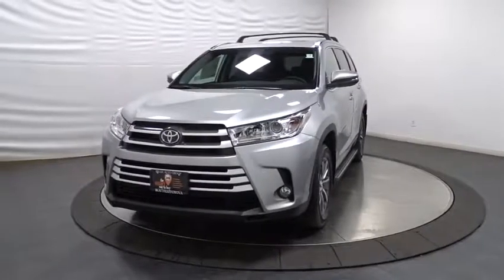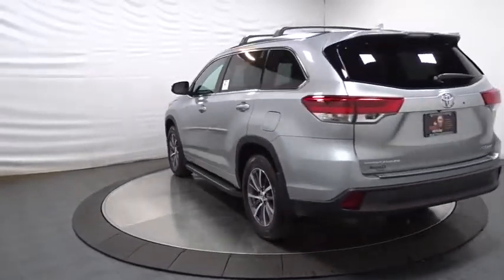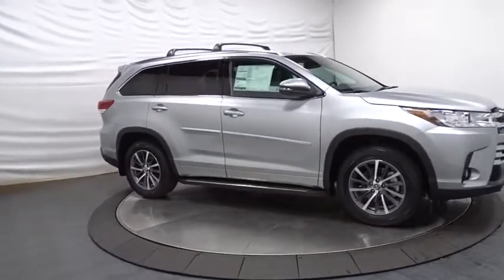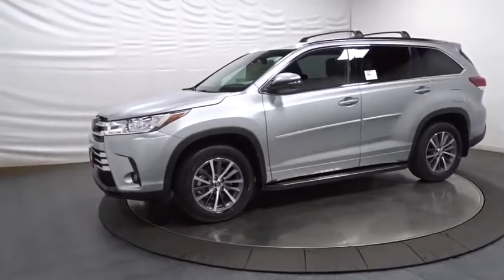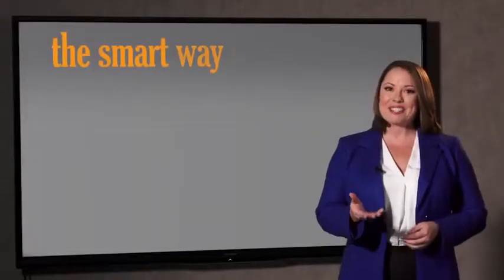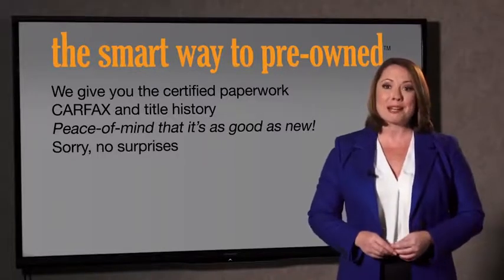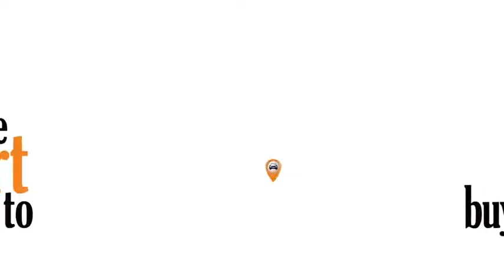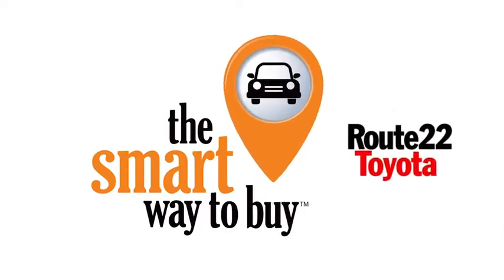2018 Toyota Highlander Hillside, Newark, Union, Elizabeth, Springfield, NJ 180564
Radio w/Seek-Scan, Clock, Speed Compensated Volume Control, Steering Wheel Controls and Internal Memory,2 LCD Monitors In The Front,Radio: Entune Premium Audio w/Nav & App Suite -inc: the Entune Multimedia Bundle (8 high resolution touch-screen w/split screen display, AM/FM CD player, MP3/WMA playback capability, 6 speakers, auxiliary audio jack, USB 2.0 port w/iPod connectivity and control, advanced voice recognition, hands-free phone capability, phone book access and music streaming via Bluetooth wireless technology), Siri Eyes Free, Entune App Suite, Intelligent Touch controls, SiriusXM Satellite Radio w/3-month complimentary SirusXM All Access trial, HD Radio, HD Radio predictive traffic and Doppler weather overlay, AM/FM cache radio, Gracenotes album cover art and integrated back up camera display w/projected path,Window Grid Diversity Antenna,Fully Galvanized Steel Panels,Front Fog Lamps,Body-Colored Door Handles,Wheels: 18 Turbine-Look Alloy -inc: painted finish and black center caps,Clearcoat Paint,Silver Grille,Chrome Side Windows Trim,Splash Guards,Body-Colored Front Bumper,Lip Spoiler,Steel Spare Wheel,Roof Rack Rails Only,Fully Automatic Projector Beam Halogen Auto High-Beam Daytime Running Lights Preference Setting Headlamps w/Delay-Off,Flip-Up Rear Window w/Fixed Interval Wiper and Defroster,LED Brakelights,Compact Spare Tire Stored Underbody w/Crankdown,Tires: P245/60R18 105S AS,Tailgate/Rear Door Lock Included w/Power Door Locks,Deep Tinted Glass,Power Liftgate Rear Cargo Access,Body-Colored Power Heated Side Mirrors w/Manual Folding and Turn Signal Indicator,Express Open/Close Sliding And Tilting Glass 1st Row Sunroof w/Sunshade,Variable Intermittent Wipers w/Heated Wiper Park,Body-Colored Rear Bumper w/Black Rub Strip/Fascia Accent,Black Wheel Well Trim,HVAC -inc: Underseat Ducts and Headliner/Pillar Ducts,Leather/Metal-Look Gear Shift Knob,Manual Tilt/Telescoping Steering Column,FOB Controls -inc: Trunk/Hatch/Tailgate,Valet Function,Heated Front Bucket Seats -inc: 8-way power adjustable driver's seat w/power thigh and lumbar support and 4-way power passenger seat,Front Cupholder,Carpet Floor Trim,Fixed 60-40 Split-Bench SofTex Leatherette 3rd Row Seat Front, Manual Recline, Manual Fold Into Floor, 3 Manual and Adjustable Head Restraints,Power Door Locks w/Autolock Feature,Gauges -inc: Speedometer, Odometer, Engine Coolant Temp, Tachometer, Trip Odometer and Trip Computer,Full Cloth Headliner,Driver And Passenger Heated-Seatback,Perimeter Alarm,Remote Keyless Entry w/4 Door Curb/Courtesy, Illuminated Entry, Illuminated Ignition Switch and Panic Button,Driver Foot Rest,Rear Cupholder,Seats w/Leatherette Back Material,Leather Seat Trim,2 12V DC Power Outlets and 1 AC Power Outlet,Rear HVAC w/Separate Controls,Full Carpet Floor Covering,Cruise Control w/Steering Wheel Controls,Proximity Key For Doors And Push Button Start,Power Rear Windows, Fixed 3rd Row Windows and w/Manual Sun Blinds,Systems Monitor,Distance Pacing,Air Filtration,Engine Immobilizer,Manual Adjustable Front Head Restraints and Manual Adjustable Rear Head Restraints,Front Center Armrest and Rear Seat Mounted Armrest,Locking Glove Box,Dual Zone Front Automatic Air Conditioning,2 Seatback Storage Pockets,Front And Rear Map Lights,Instrument Panel Bin, Driver / Passenger And Rear Door Bins,Remote Releases -Inc: Power Cargo Access, Mechanical Fuel and Keyfob Rear Window,Full Floor Console w/Covered Storage, Mini Overhead Console w/Storage, Conversation Mirror, 2 12V DC Power Outlets and 1 AC Power Outlet,Trunk/Hatch Auto-Latch,Day-Night Auto-Dimming Rearview Mirror,Fade-To-Off Interior Lighting,Power 1st Row Windows w/Driver And Passenger 1-Touch Up/Down,Garage Door Transmitter,Interior Trim -inc: Metal-Look Instrument Panel Insert, Metal-Look Door Panel Insert, Chrome And Metal-Look Interior Accents,Analog Display,Trip Computer,Delayed Accessory Power,Cargo Space Lights,Bucket Folding Captain Front Facing Manual Reclining Fold Forward Seatback Rear Seat w/Manual Fore/Aft,Leather/Metal-Look Steering Wheel,Driver And Passenger Visor Vanity Mirrors w/Driver And Passenger Illumination, Driver And Passenger Auxiliary Mirror,2 12V DC Power Outlets,Outside Temp Gauge,Leatherette Door Trim Insert,Transmission w/Oil Cooler,3.003 Axle Ratio,Towing w/Harness,Gas-Pressurized Shock Absorbers,Transmission: Electronic 8-Speed Automatic (ECT-i) -inc: sequential shift mode w/dynamic rev management, snow mode and uphill/downhill shift log